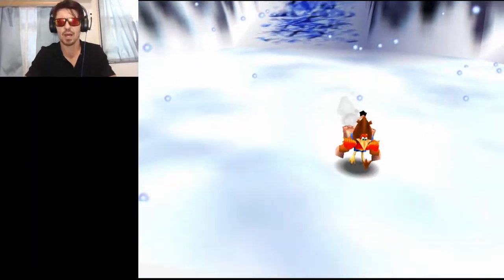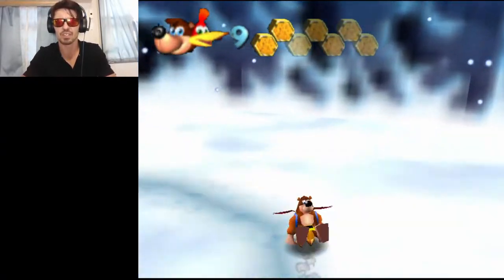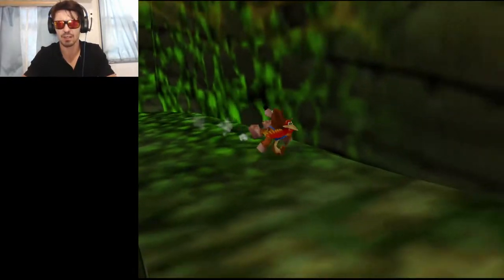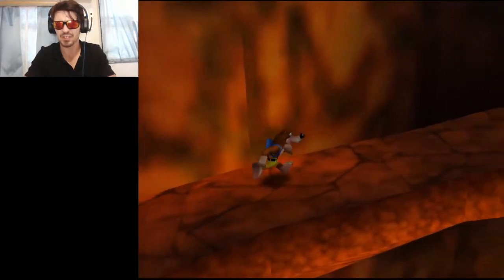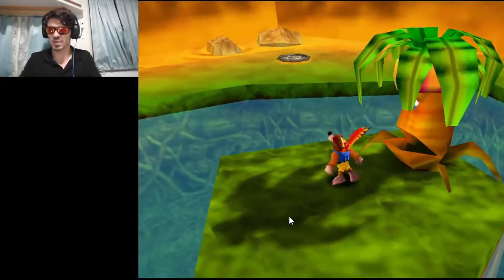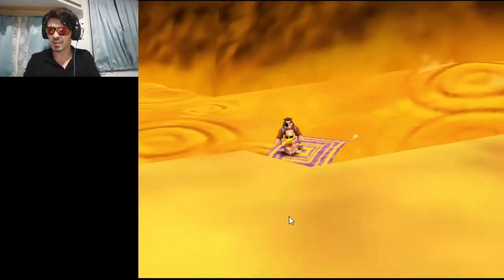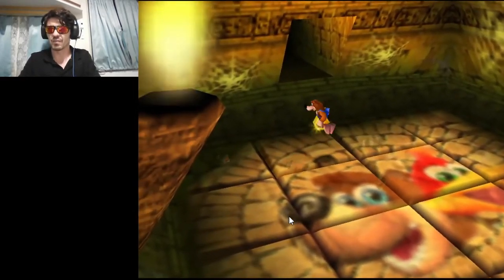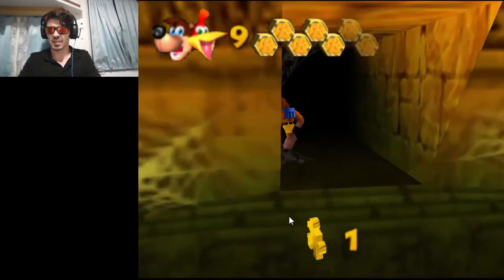Ozlander Gaming - Banjo Kazooie Returns! Gobi's Valley Part I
Well guys and girls, it has been a LOOONG time, but we finally have the next part of my Banjo Kazooie Let's Play series :D This is the first installment that is including live footage of myself as I play so hopefully, you guys enjoy it a little bit more :)

I apologize for the abrupt ending - I expected to edit out more and so I didn't get to the part where I actually recorded the midway outro haha so this will be 3 parts, it seems